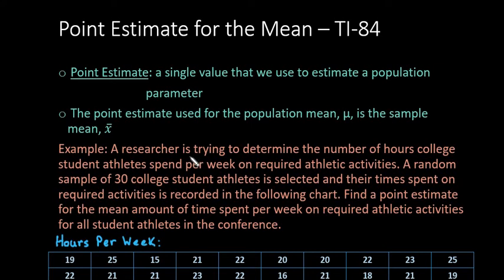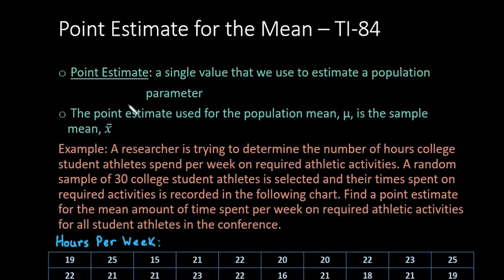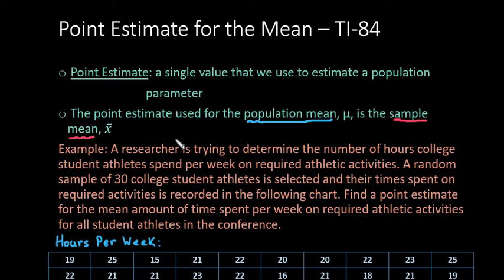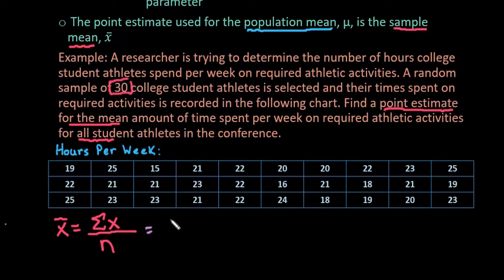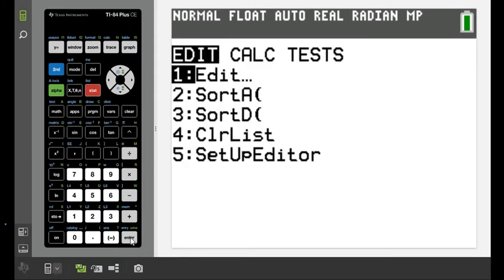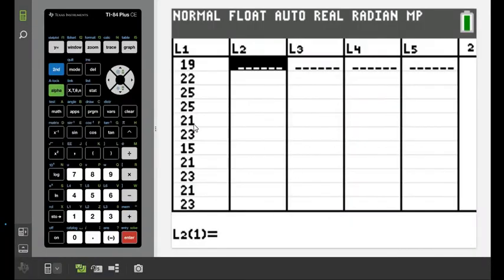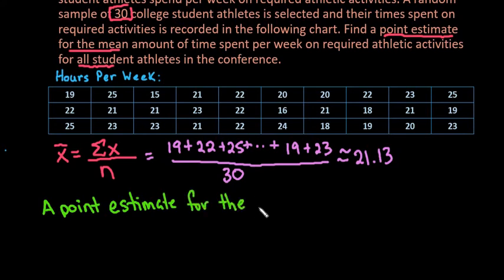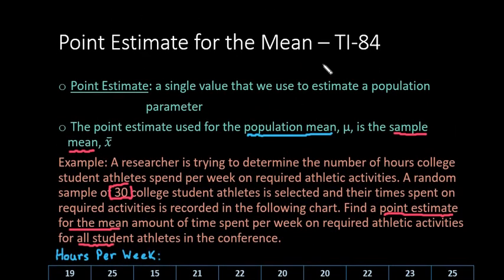How to Find the Point Estimate for the Mean TI 84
In this video, I discuss what the point estimate for the population mean is and how to find it.  I use the TI-84, but you could use Excel or hand calculations just as easily.